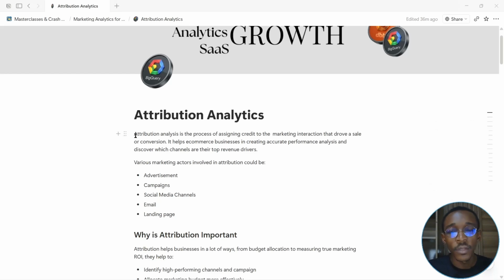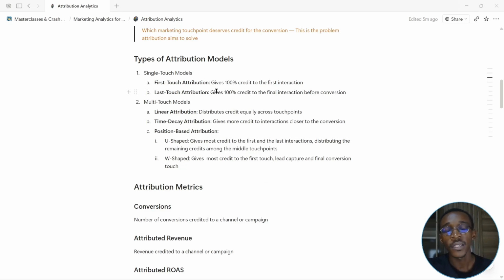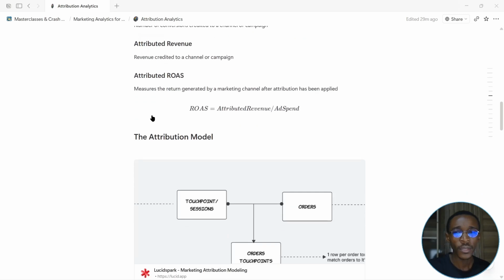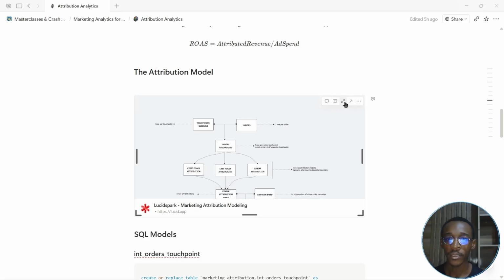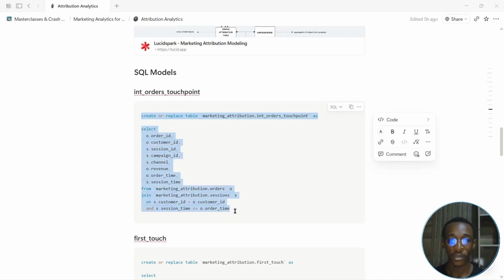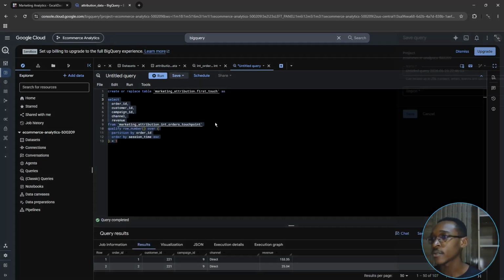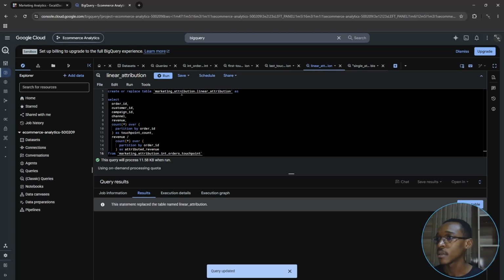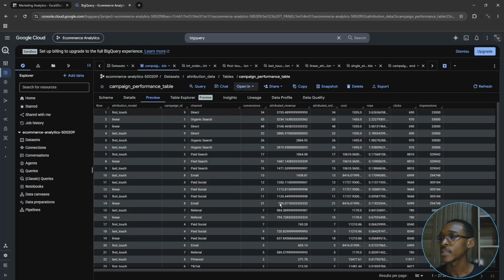Ecommerce Attribution Analytics Full Guide using BigQuery — for Analytics Engineers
This is a complete guide to learning Attribution Analytics for e-commerce business intelligence and analytics engineers. You'd also learn how to create an attribution model in a data warehouse using BigQuery.

Timestamps:
0:00 Introduction
0:50 What is Attribution Analytics
6:24 Types of Attribution
11:28 Attribution Metrics
14:22 Creating Attribution Models in BigQuery
19:44 Attribution Model Diagram
25:05 Creating the Models
45:18 Closing

I teach people on Analytics Engineering, E-commerce Analytics, and SaaS Analytics.